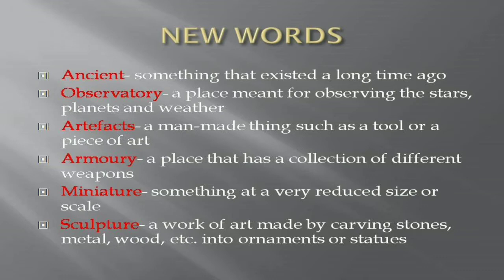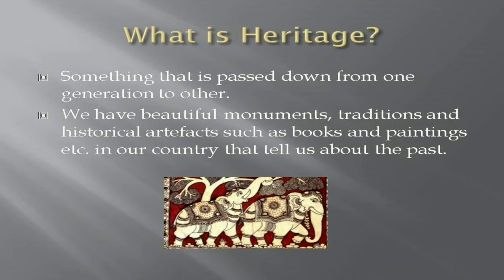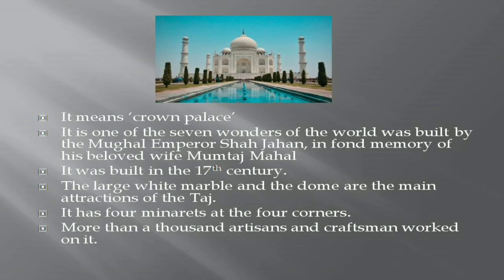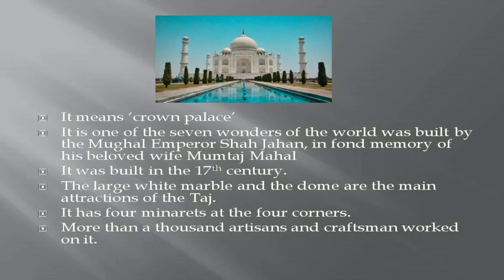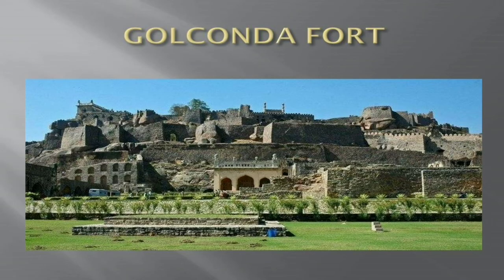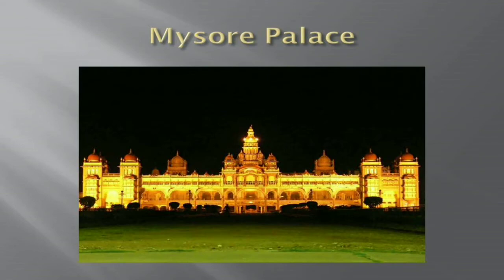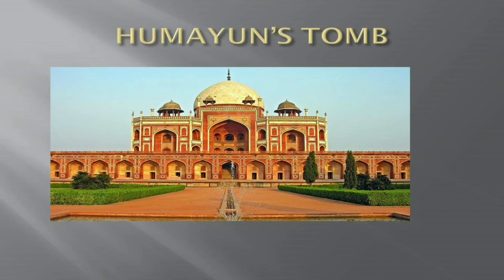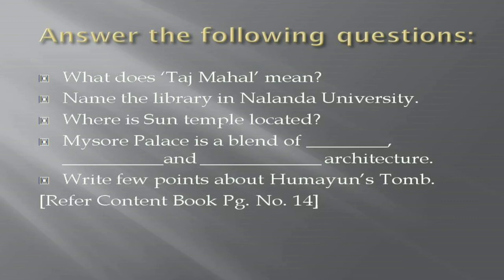Grade 5 Social science Suji Our Material heritage Video 1